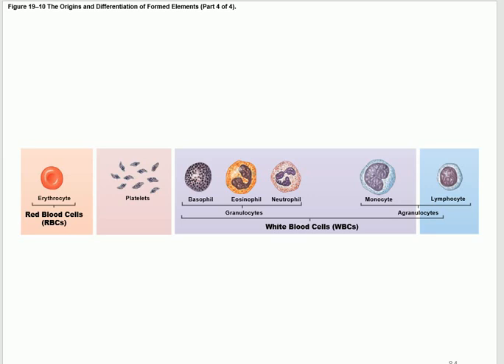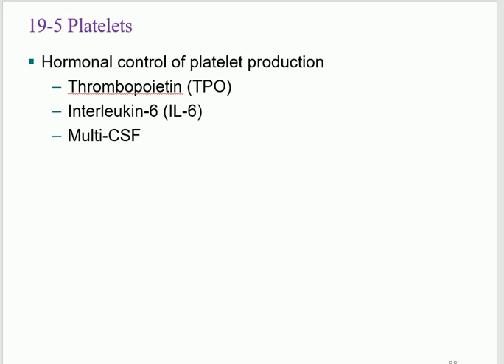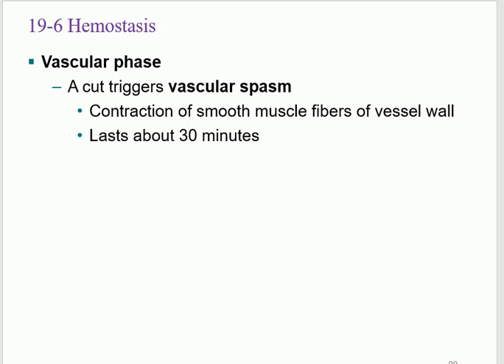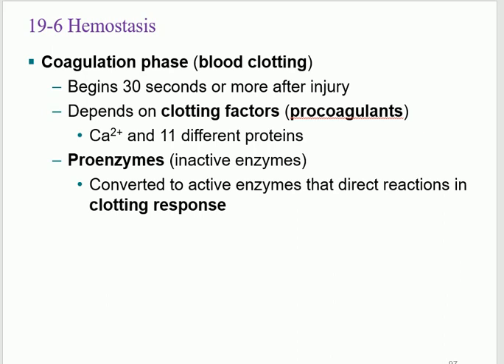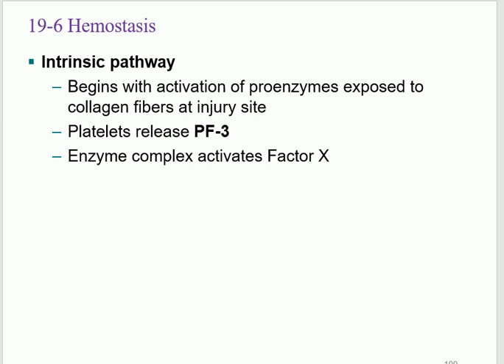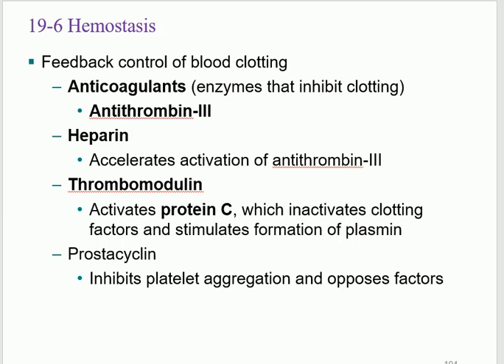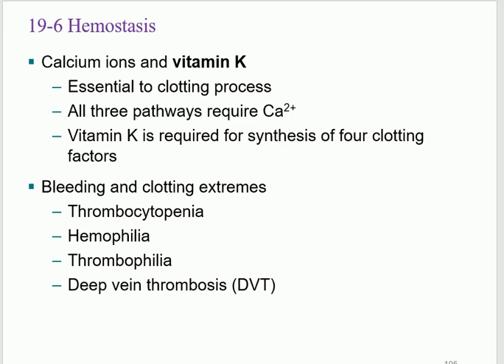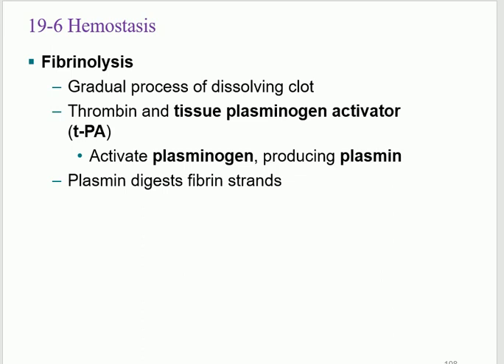Bio234 A&P 2 Chapter 19 Blood Part 3 2023